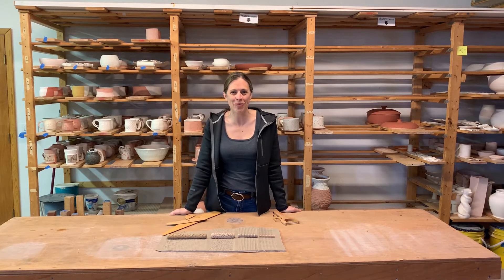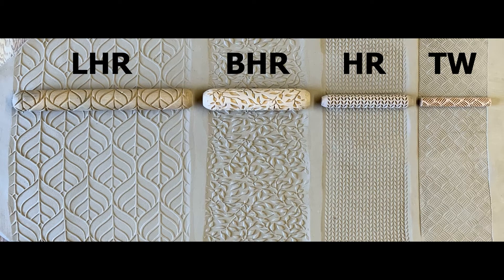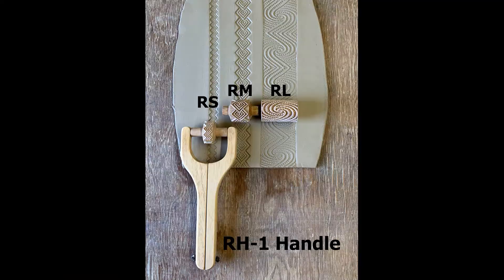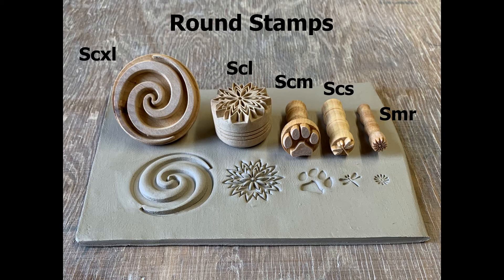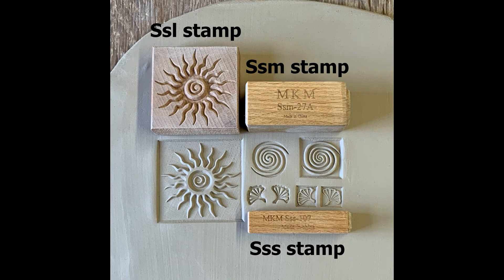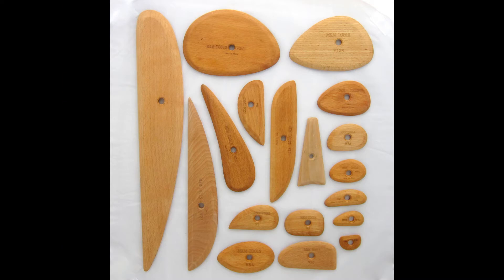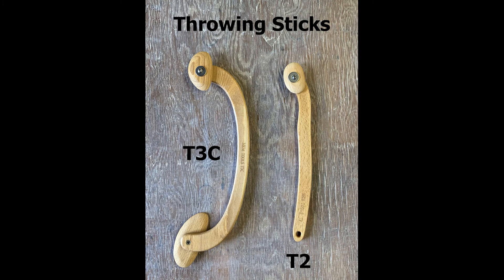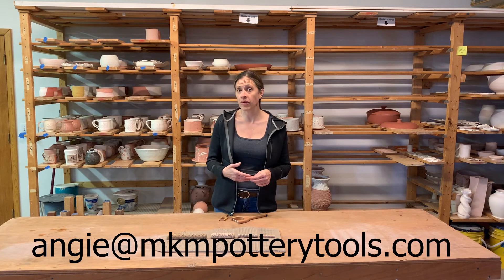Introduction to MKM Pottery Tools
MKM Pottery Tools provides quality tools for creating texture in clay, porcelain, and polymer clay. There are a variety of hand rollers, handle rollers, stamps, ribs, and more. MKM tools have unique designs, release well, and are beautifully carved. Each tool is finished with a food grade oil to ensure durability for many years of use. To see our wide variety of tools